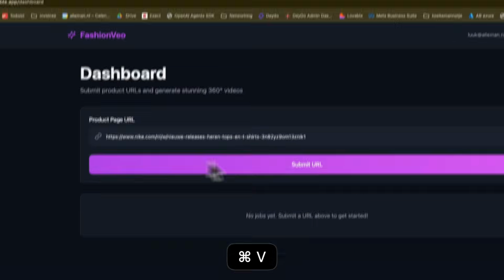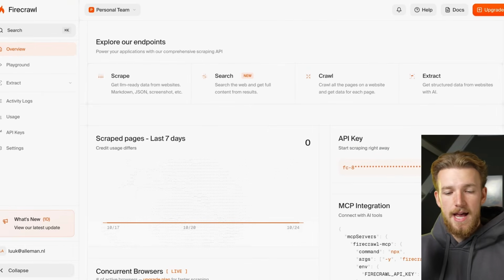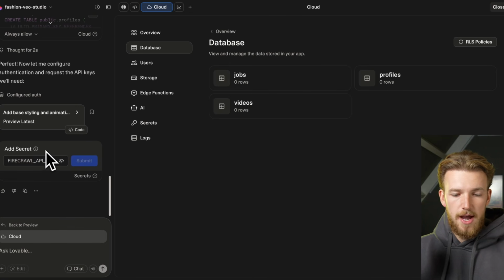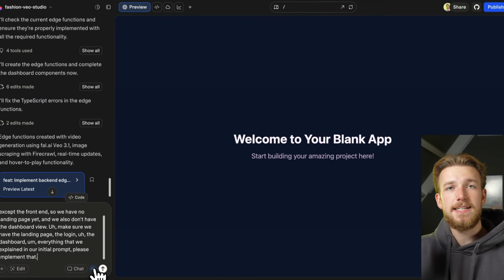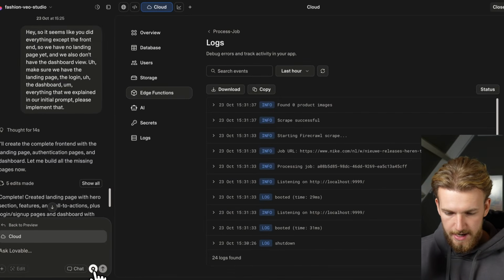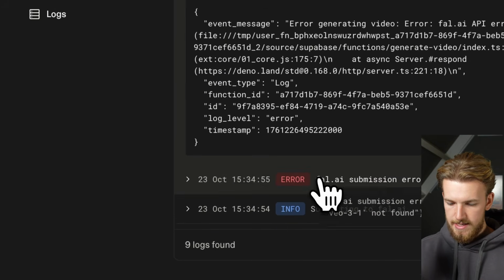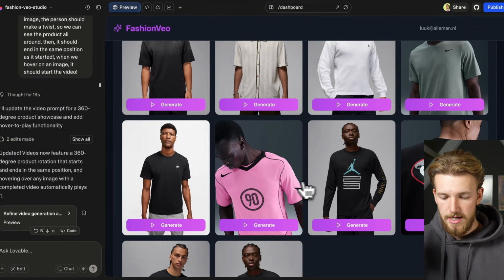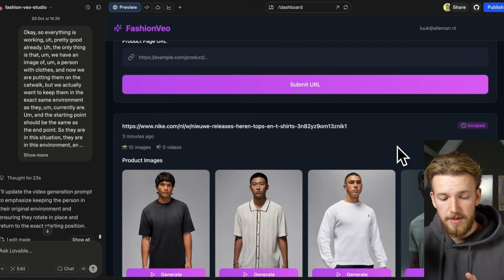This AI Video Generator Could Replace Your Entire Video Production Team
I built a complete AI product video generator that scrapes any website and turns product photos into professional videos using Veo 3.1

Stuck building your AI app alone? Get 1-on-1 help to ship in 30 days:

E-commerce stores spend thousands on product video shoots, and right now there are almost ZERO automated AI video generation tools that scrape and convert at scale. While everyone's manually creating content, the AI product video gold rush is wide open.

I'm showing you how to build a complete product video SaaS using Lovable, Veo 3.1, and FireCrawl. You paste any product page URL, it scrapes all products, and generates professional rotating product videos automatically. No code. No manual setup. Just prompts.

In this video, I build a complete AI video generator that:
✅ Scrapes any e-commerce website (Nike, Shopify, etc.)
✅ Extracts all product images automatically
✅ Generates 360° rotating product videos with Veo 3.1
✅ Processes multiple products in one click
✅ Includes dashboard to manage all videos
✅ Maintains original image quality and aspect ratios
✅ Can be sold as a SaaS for $2K+/month

The best part? This entire app was built with ONE prompt. Then I refined the video generation style with follow-up prompts. No complex coding. Just describe what you want, and ship.

I also show you how to:
- Set up FireCrawl for web scraping
- Connect Fal AI for Veo 3.1 video generation
- Build the scraping logic with edge functions
- Create a product dashboard automatically
- Customize video generation prompts
- Debug common API errors
- Fine-tune video output for different use cases
- Process multiple products at scale

This is a REAL opportunity. E-commerce stores desperately need product videos but can't afford expensive shoots. This solves that problem and you can charge premium prices.

⏱️ TIMESTAMPS:
00:00 Introduction to Video Generation from Photos
00:44 Setting Up the Project
01:03 Using Fire Crawl and Veo 3.1
01:51 Building the App Interface
02:55 Debugging and Testing
06:09 Final Testing and Demonstration
08:18 Conclusion and Future Content

- Anyone who wants to build AI video generation SaaS
- Entrepreneurs looking to sell to e-commerce stores
- Agency owners wanting to add video services
- No-code builders exploring new markets
- Anyone interested in Veo 3.1 applications

🎯 WHAT YOU'LL LEARN:
✓ How to build AI video generators with just prompts
✓ How to scrape any website with FireCrawl
✓ How to use Veo 3.1 via Fal AI
✓ How to process multiple products automatically
✓ How to debug edge function errors
✓ How to customize AI video generation prompts
✓ How to build dashboards for video management
✓ How to maintain aspect ratios and quality
✓ How to create production-ready video SaaS
✓ How to sell this service to businesses

📌 ABOUT BUILDLOOP:
BuildLoop is my complete course for building AI-powered apps with Lovable and other AI builders. Inside, you'll find:
- 20+ step-by-step video lessons
- 30+ copy-paste prompts for common features
- 5 AI-powered tools (Idea Validator, Prompt Generator, etc.)
- 5 production-ready app templates
- Private community of builders

💬 Questions? Drop them in the comments below and I'll personally answer!